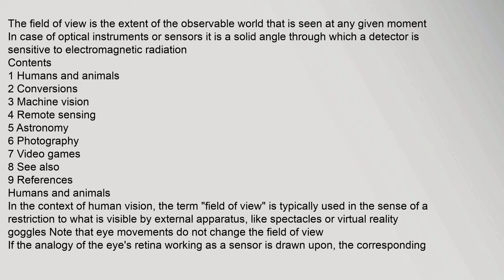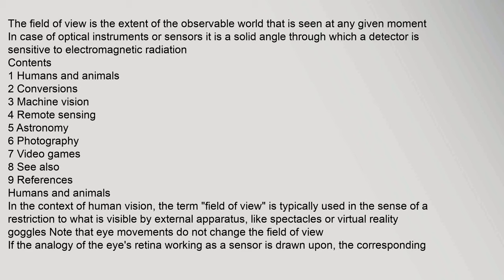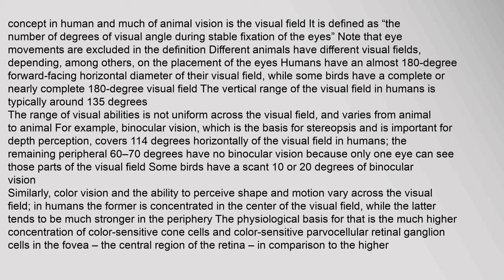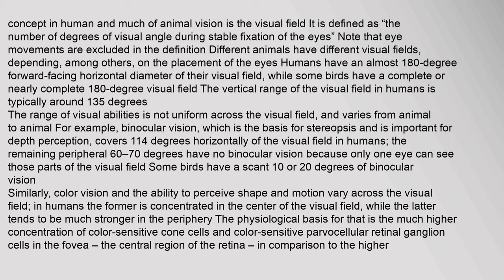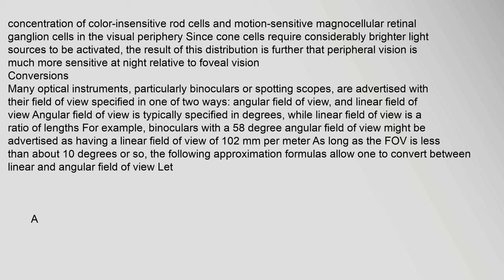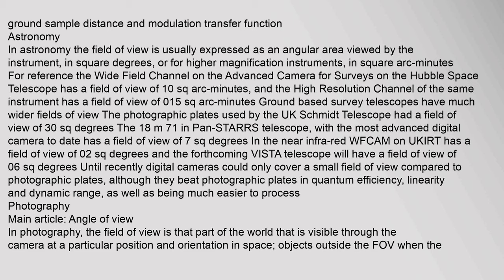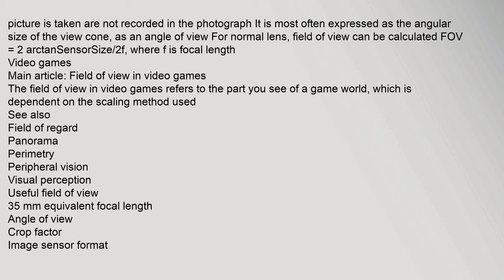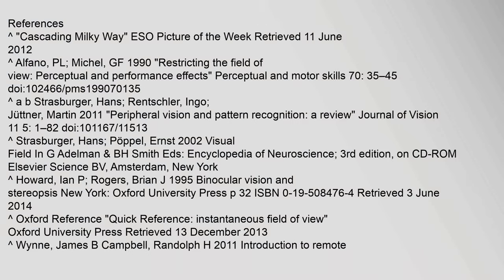Field of view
The field of view is the extent of the observable world that is seen at any given moment In case of optical instruments or sensors it is a solid angle through which a detector is sensitive to electromagnetic radiation
Contents
1 Humans and animals
2 Conversions
3 Machine vision
4 Remote sensing
5 Astronomy
6 Photography
7 Video games
8 See also
9 References
Humans and animals
In the context of human vision, the term "field of view" is typically used in the sense of a restriction to what is visible by external apparatus, like spectacles2 or virtual reality goggles Note that eye movements do not change the field of view
If the analogy of the eyes retina working as a sensor is drawn upon, the corresponding concept in human and much of animal vision is the visual field3 It is defined as “the number of degrees of visual angle during stable fixation of the eyes”4 Note that eye movements are excluded in the definition Different animals have different visual fields, depending, among others, on the placement of the eyes Humans have an almost 180-degree forward-facing horizontalfield of view, field of view calculator, field of view microscope, field of view binoculars, field of view winter guard, field of view camera Field of view